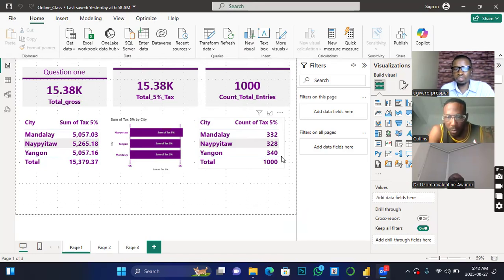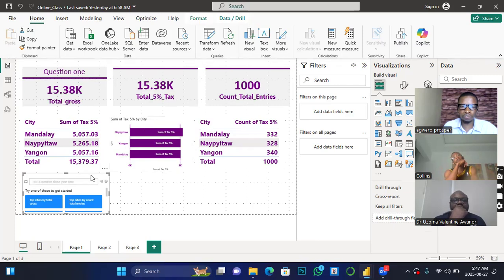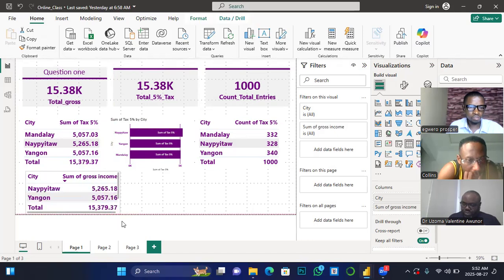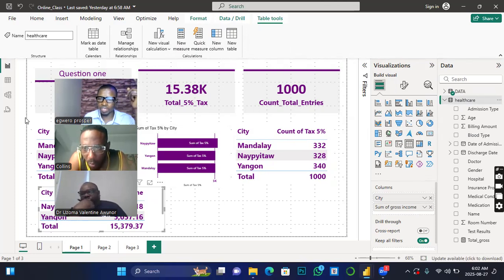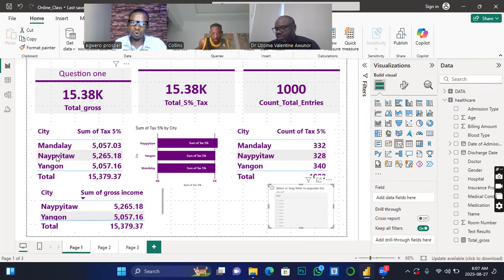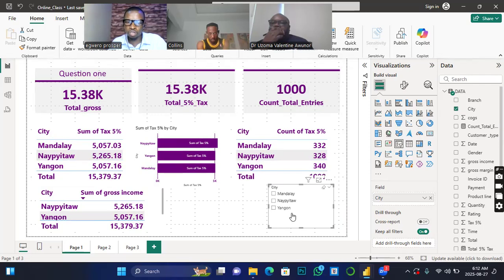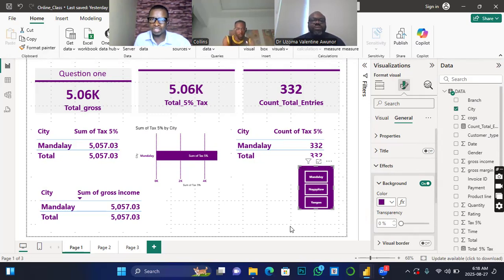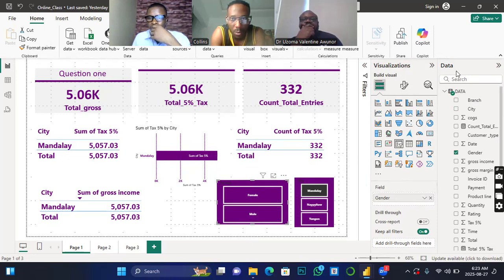Data Analytics Master Class By Egwero Prosper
Using Powerbi